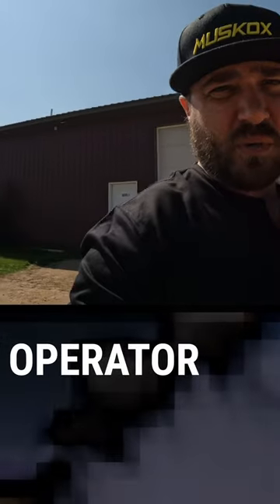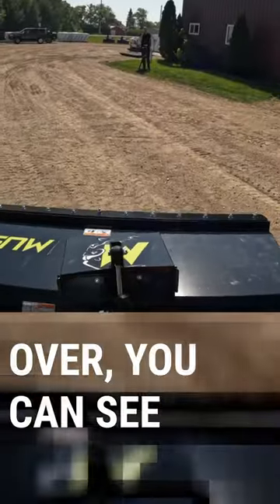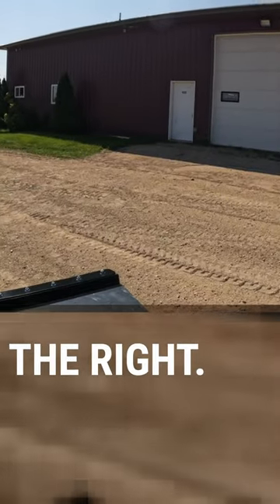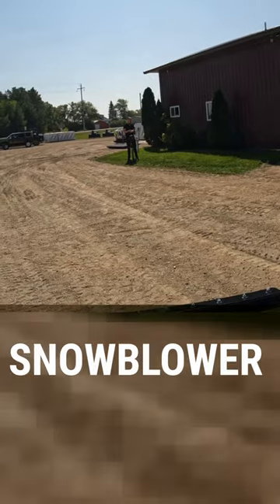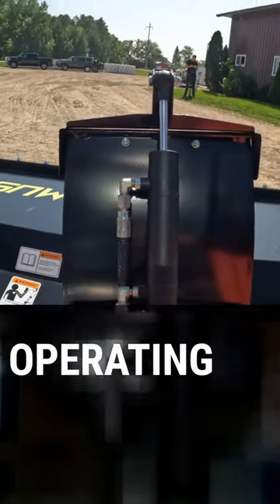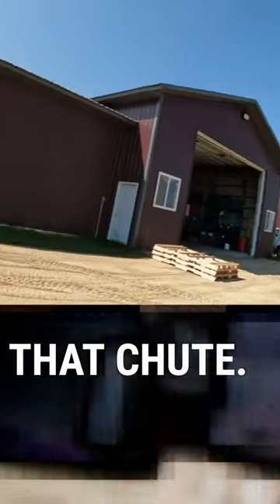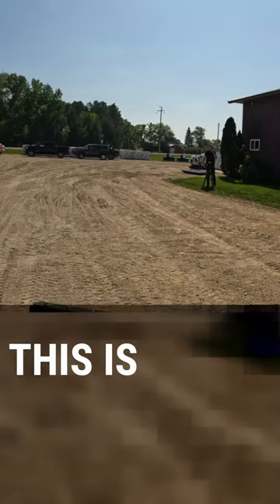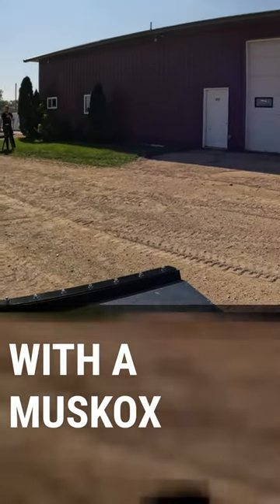Closer look at the MUSKOX lowered chute😎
Why does the MUSKOX have a lowered chute? Let's take a closer look! 😎